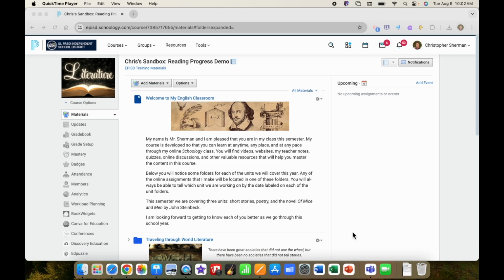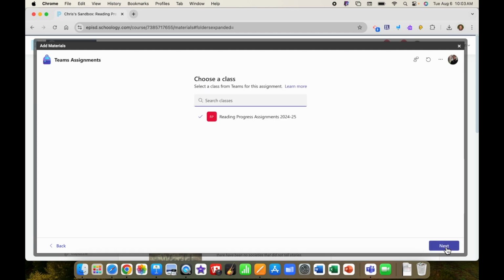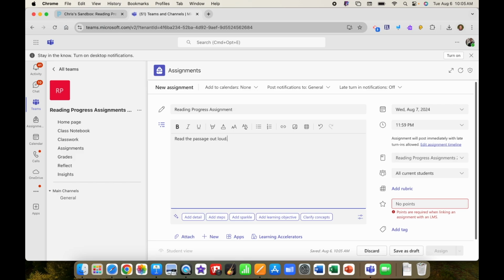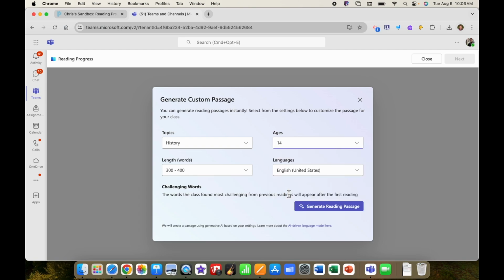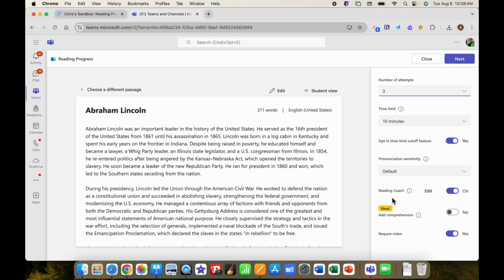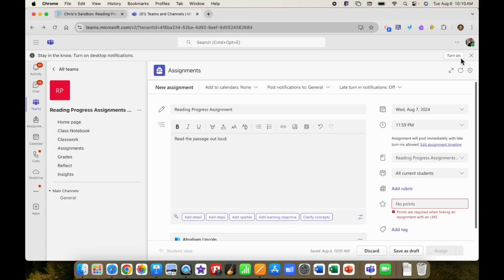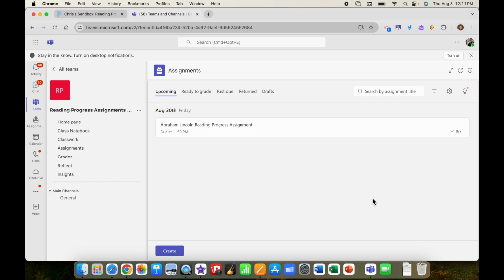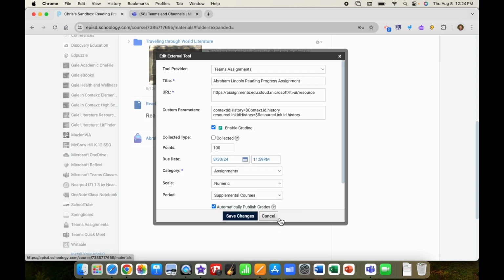Integrating Reading Progress into Schoology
In this lesson, you will learn how to integrate a Reading Progress Assignment into Schoology.